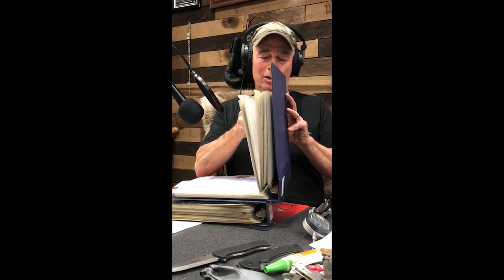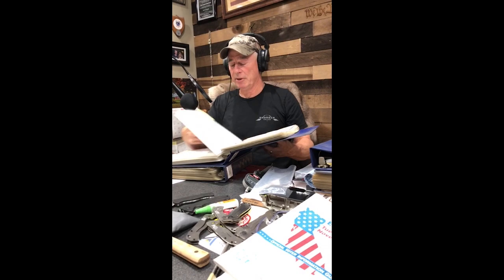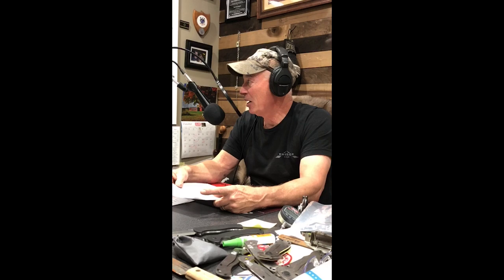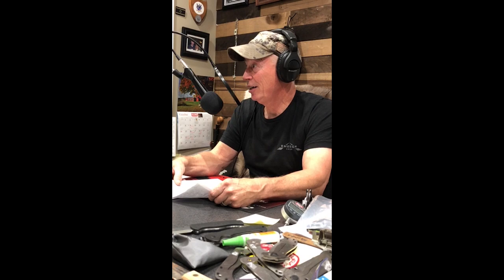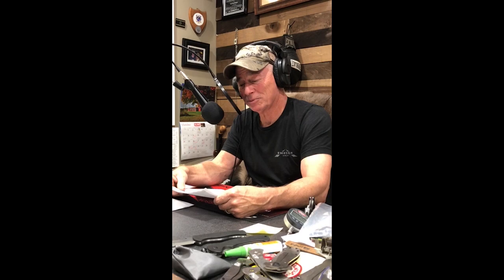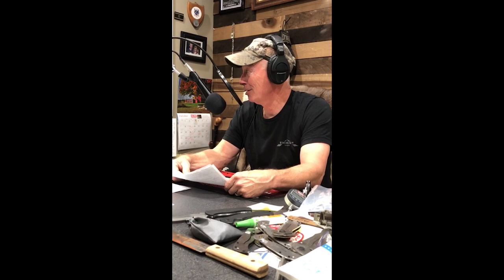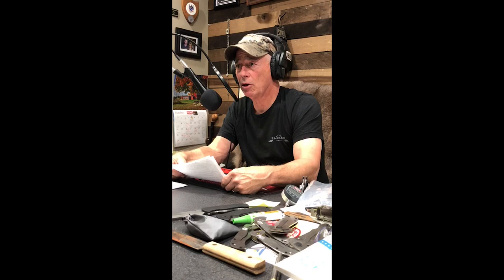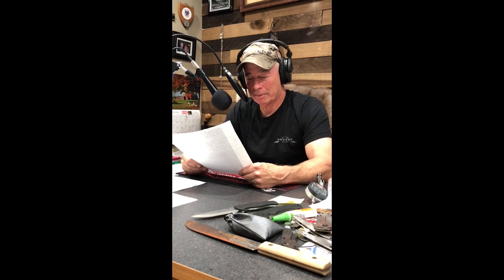Ernest Emerson Q&A 2018 | Part 2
PART 2

Here's a recording of our live stream from our latest Q&A with Ernest Emerson on October 18, 2018.